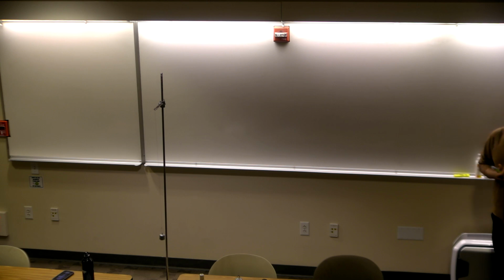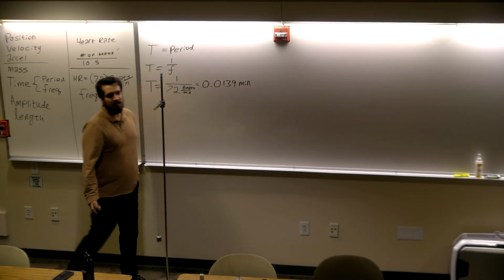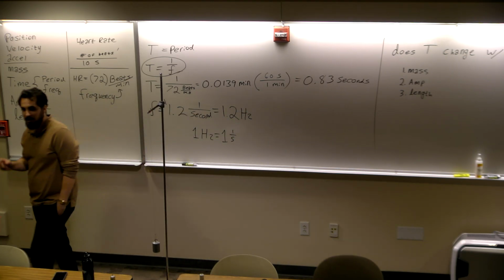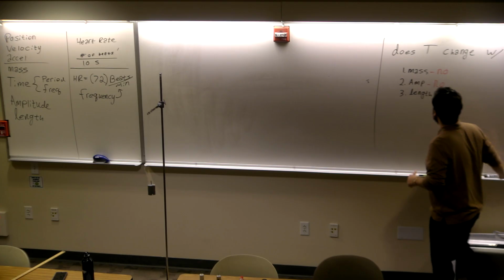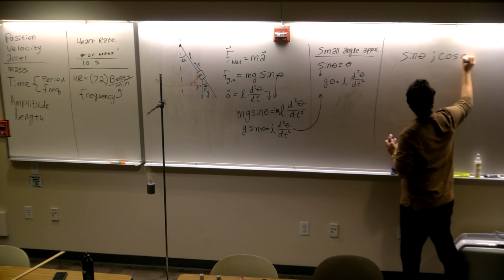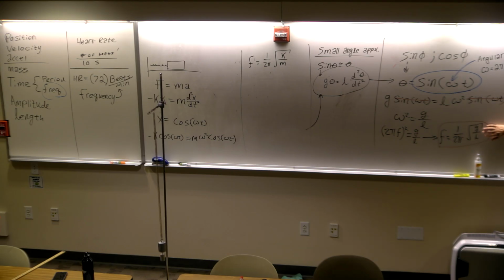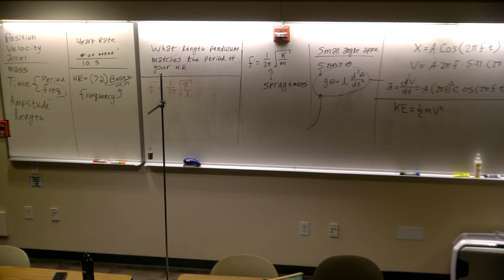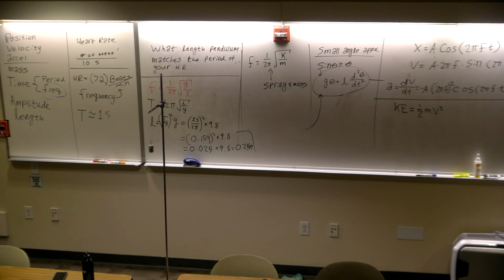Physics 35 Fall 2025 Lecture 28 12/01/25